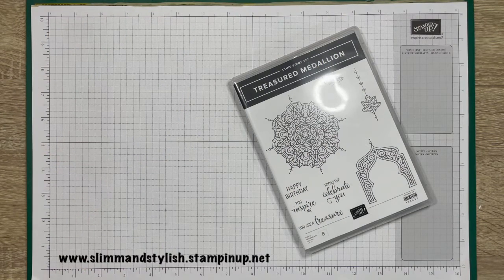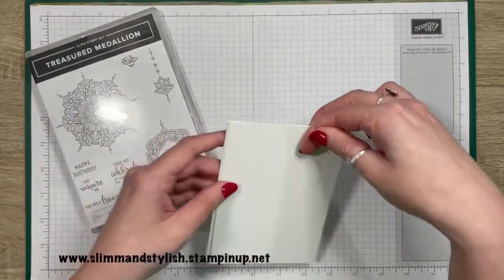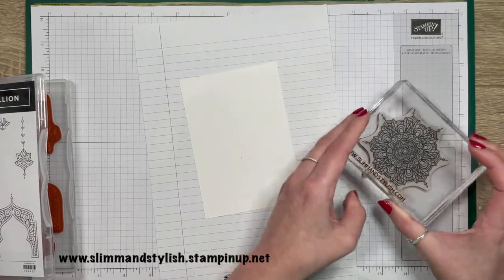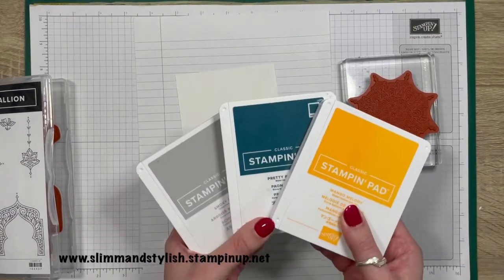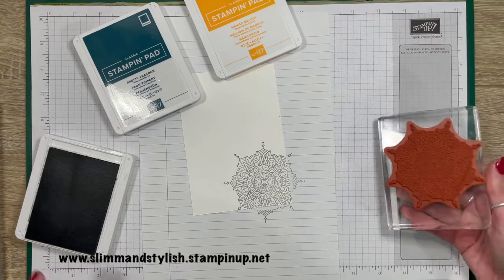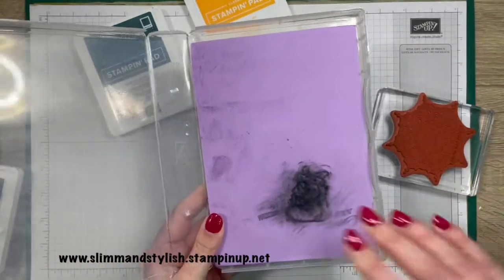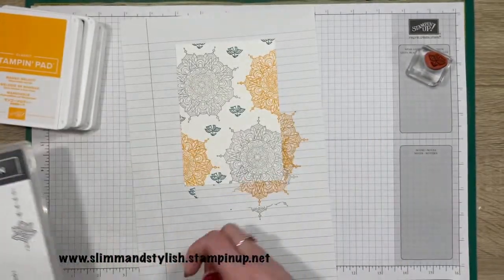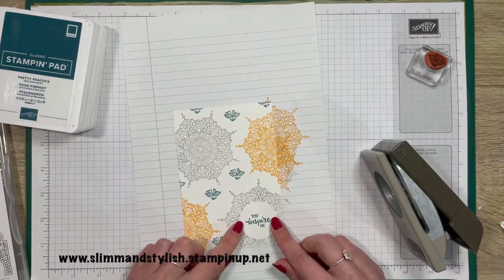Midweek Mini: Stampin’ Up! Treasured Medallion Three Card Series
Join UK  @Stampin' Up!  Demonstrator Helzie of  @SlimmandStylish  as she shares a DIY paper craft project with you.

All current Stampin' Up! products can be purchased from Helzie Slimm's store

If you are struggling for inspiration, Helzie is also on Facebook, Instagram and Pinterest.